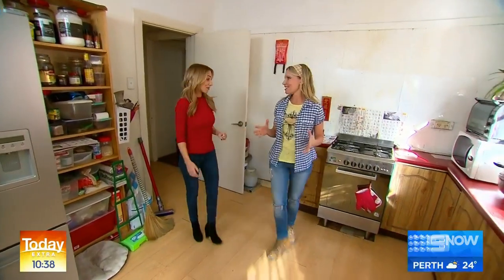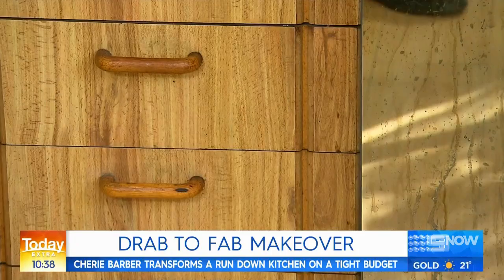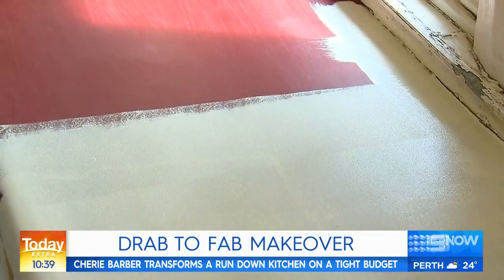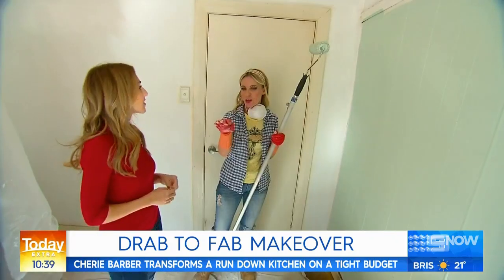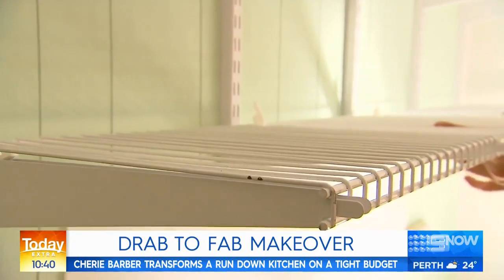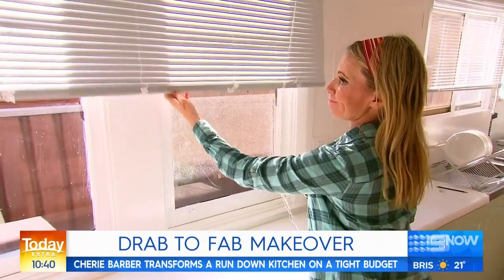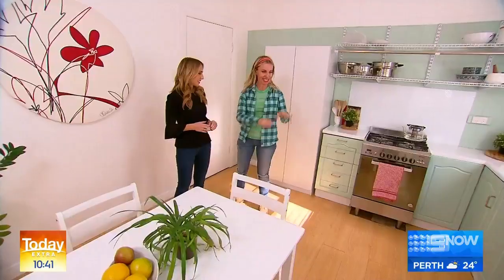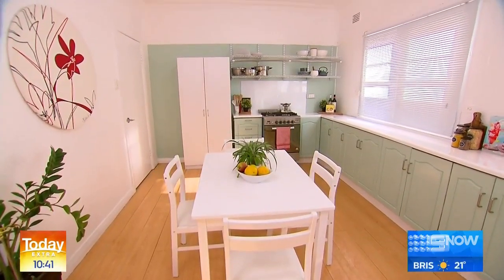Revamp your kitchen on a shoestring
A kitchen renovation for $2K, in just 2 days